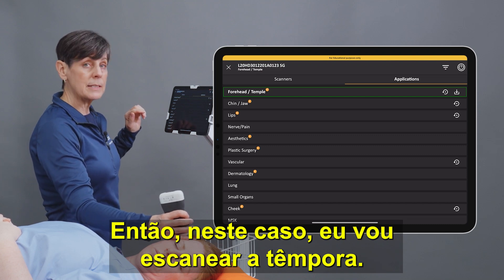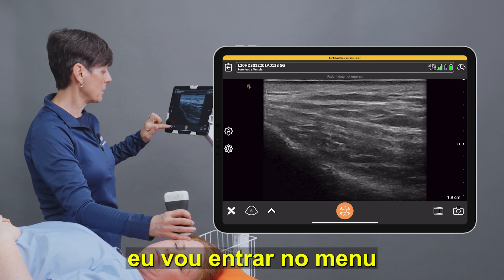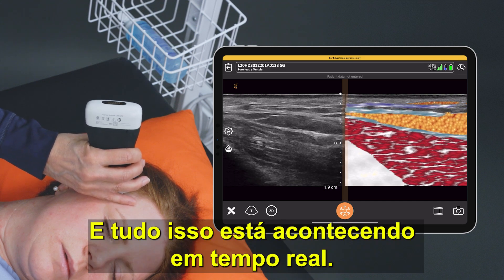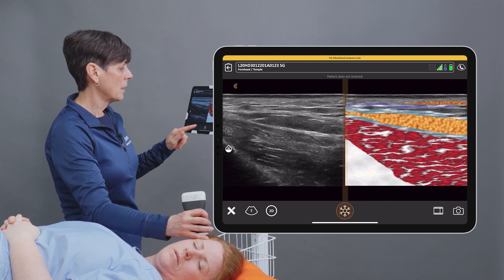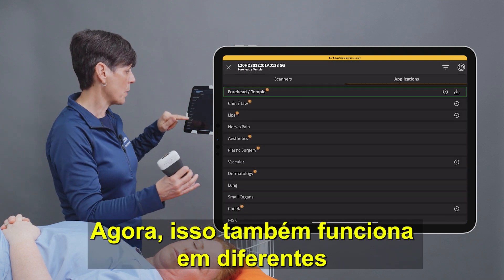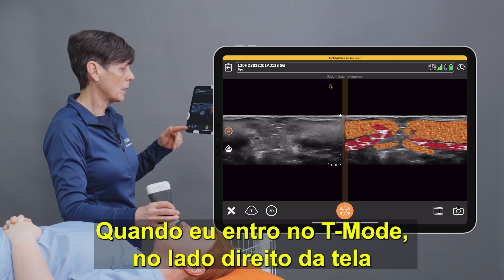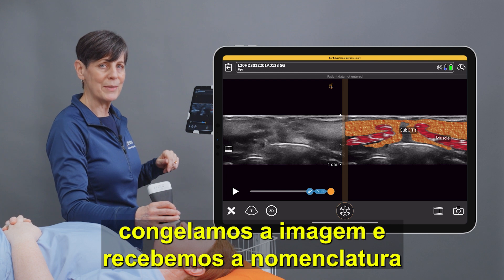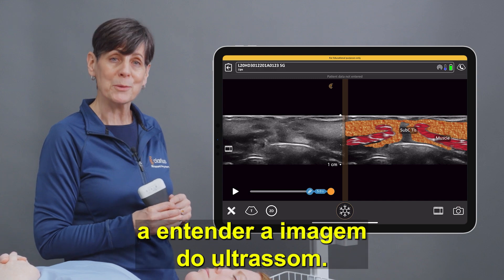A NOVA ERA da Ultrassonografia com a IA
Com o auxílio da inteligência artificial, agora você consegue distinguir com facilidade e de forma instantânea as estruturas anatômicas. Ao congelar, você também visualiza a nomenclatura das camadas, auxiliando em cursos, treinamentos e na explicação do diagnóstico aos seus pacientes.